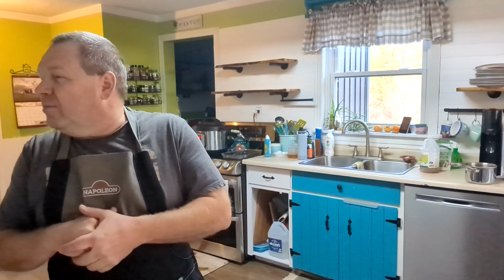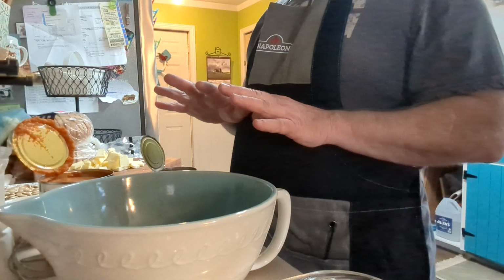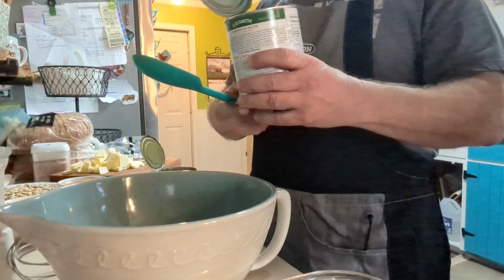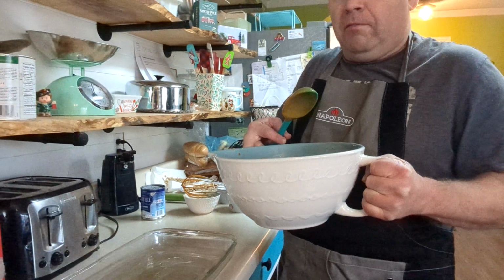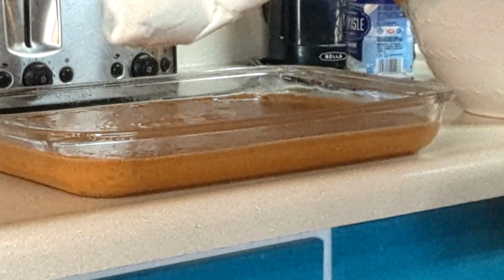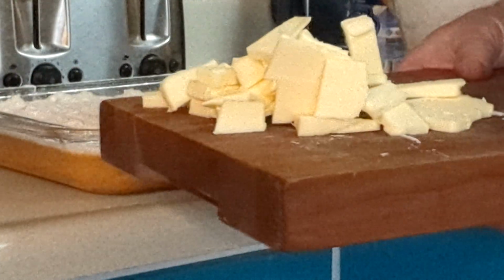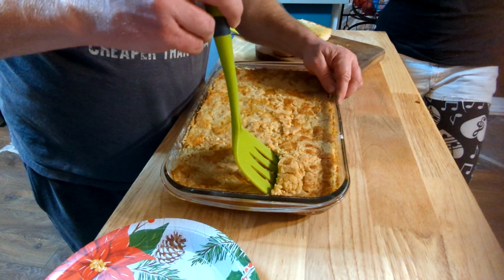I hope I won't regret this! 🤣 I thought this was my channel!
It was my birthday Monday!  My family spoiled me rotten lol.  I always make the cakes for everyone's birthdays, except mine.  David and the kids usually buy me one and sometimes make me one.  This year I wanted to try something a bit different.  Pumpkin Dump Cake!  It is delicious, though you really need to make it at the very least the morning of the day you want it.
Thank you to my hubby and children for making my day full of laughter smiles and happy tears!

If you would like to see more videos and help my channel grow you can help by sharing my channel with your family and friends on your social media and/or you can buy me a coffee at the link below.

Bucket List Homestead
(Lynn Guitar)
WOOLER RD RR1
WOOLER ON K0K3M0
Electric pressure canner
Fresh Eggs Daily Egg Book

Here is the link to the recipe David tried!